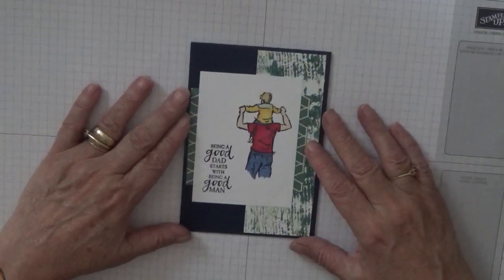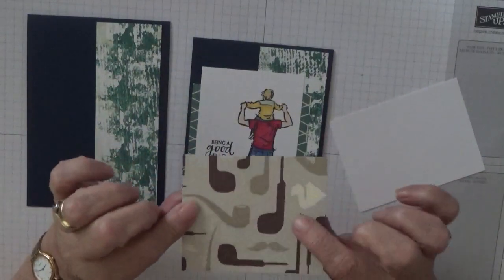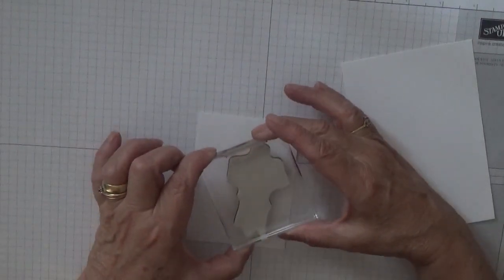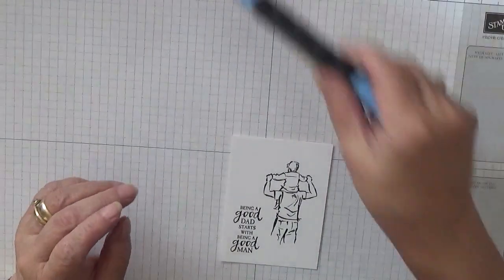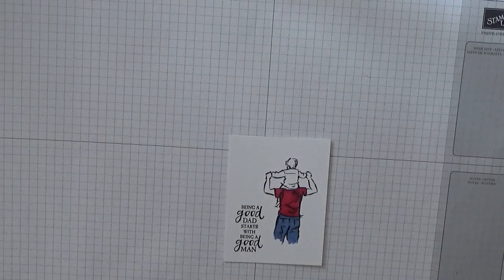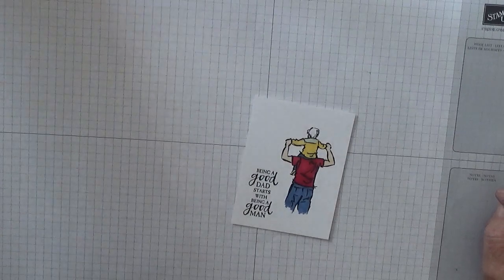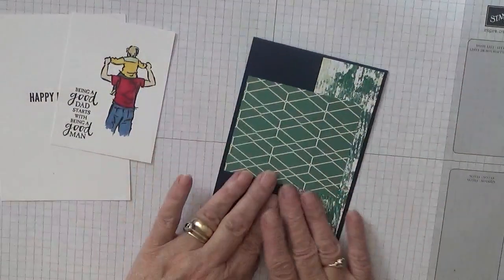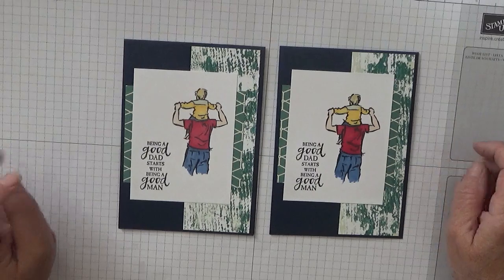209. Stampin Up A Good Man.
This card was put together using the stamp set A Good Man from Stampin Up.